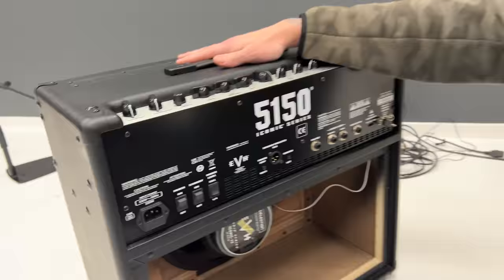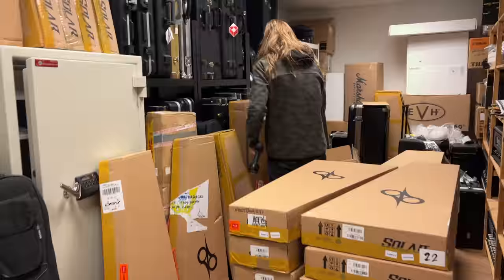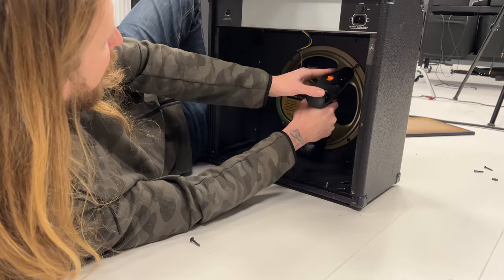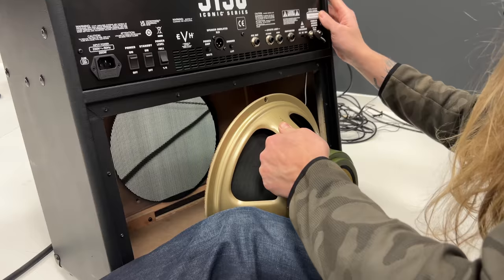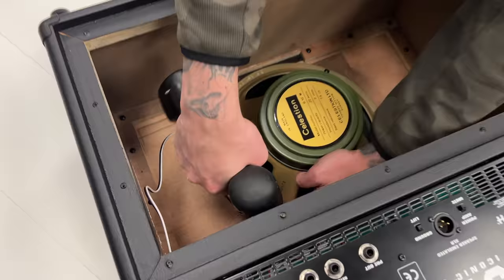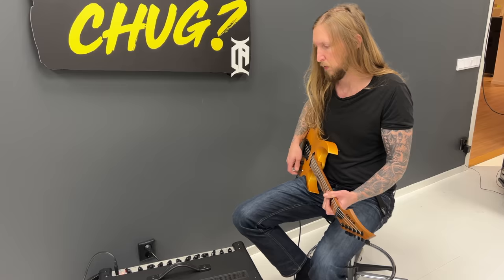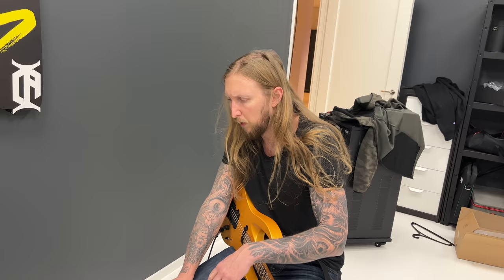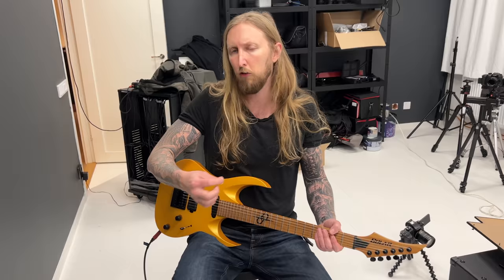EVH 5150 Iconic Combo Speaker Switch - Celestion Greenback 25W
Alright I wanted to try the EVH combo with a Celestion Greenback. So here is an iPhone video of it.

For a list of all the stuff I use to record my videos: